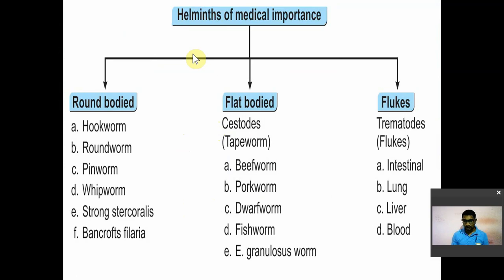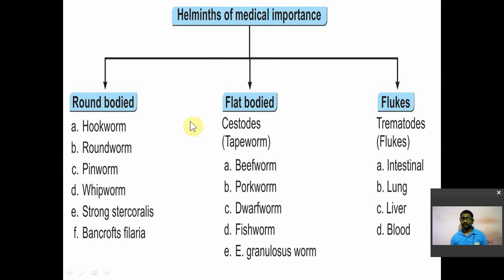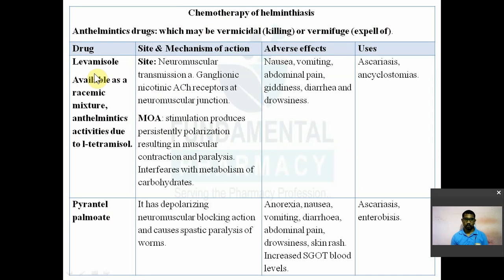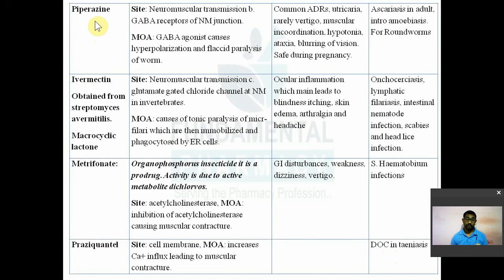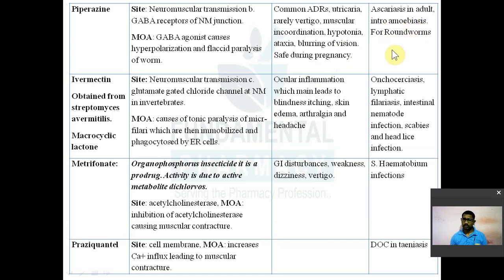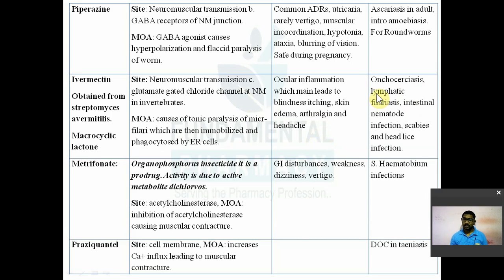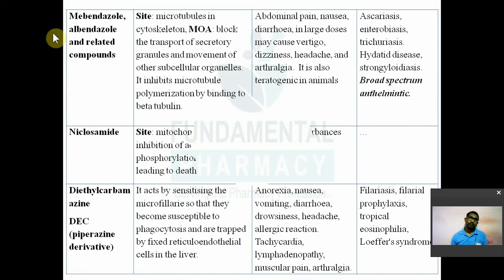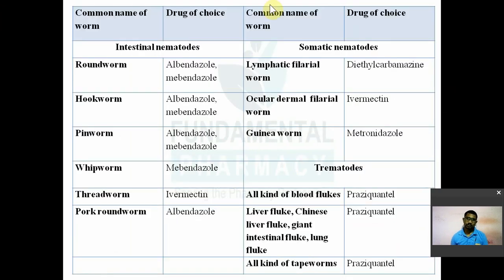ANTHELMENTIC DRUGS||PHARMACOLOGY|||GPAT|| NIPER ||DRUG INSPECTOR ||PHARMACIST EXAMS||RAPID REVISION